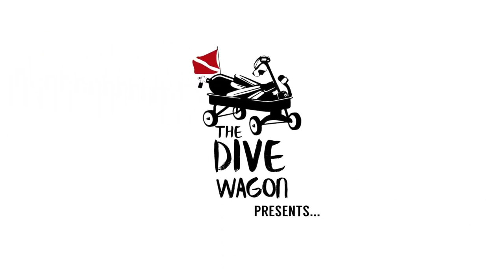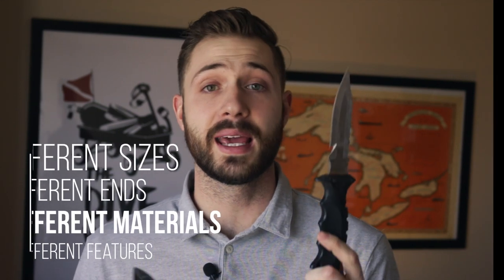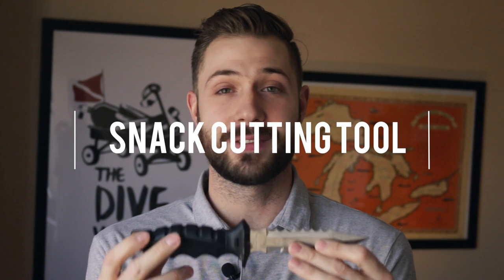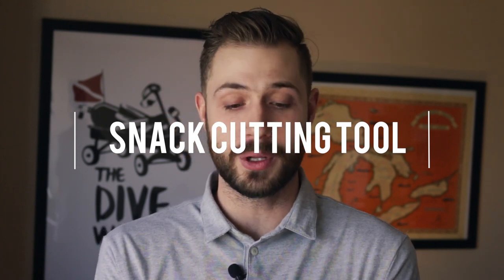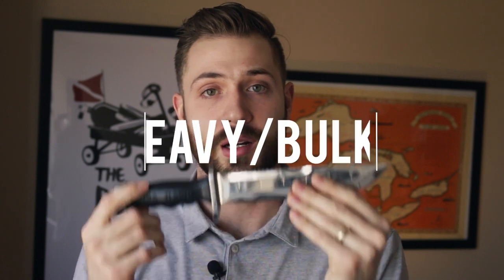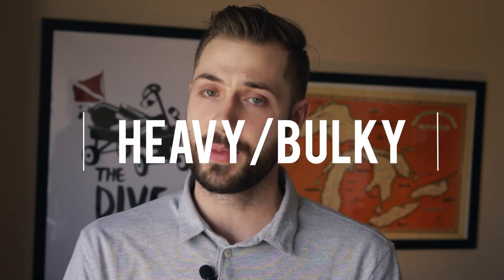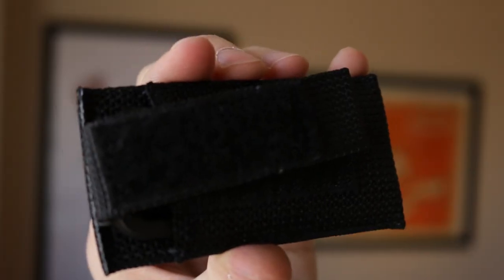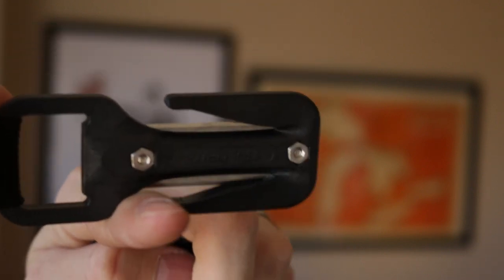Buying a Dive Knife | Quick Scuba Tips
Do you even need a dive knife

Knives I recommend: (🇺🇸)
EezyCut Line Cutter
Mares Force Nano
Aqualung Squeeze Knife

Knives I recommend: (🇨🇦)
EezyCut Line Cutter
Mares Force Nano
Aqualung Squeeze Knife

WANNA FOLLOW KYLE?

DIVING GEAR  (🇺🇸)
BACK UP MASK
DRYSUIT (I use the Fusion Sport-round rings)

WARM WATER
BCD (I turn it into the travel friendly version)

📷 OUR GEAR (🇨🇦)

Our Vlogging Camera
Main Camera
Gorillapod Flexible Tripod
Video Light . Kraken Hydra 2500 Macro

COLD WATER DIVING GEAR
MASK -
BACK UP MASK

WARM WATER DIVING GEAR
BCD turn it into the travel friendly version)